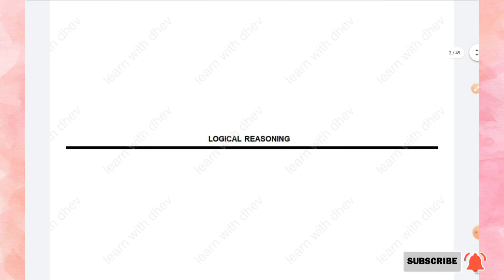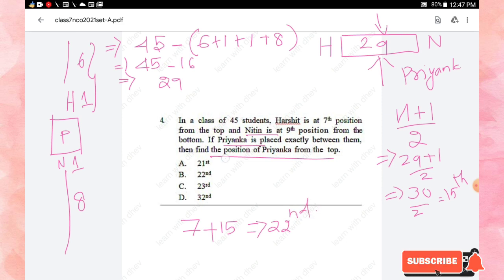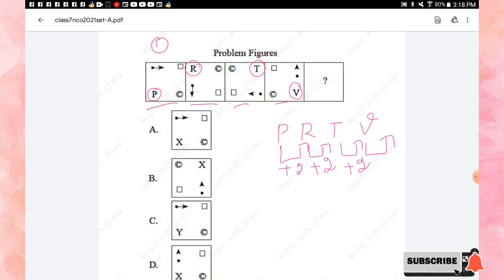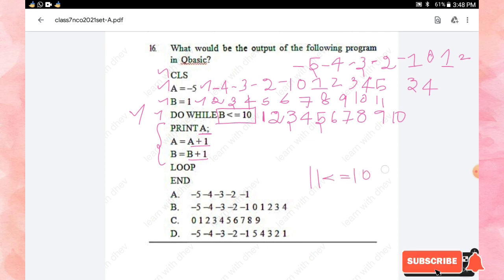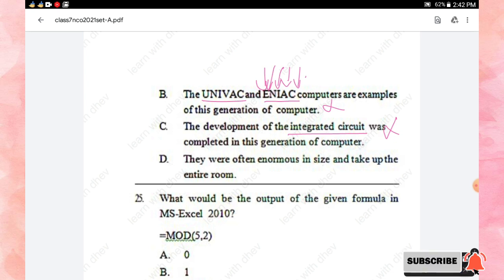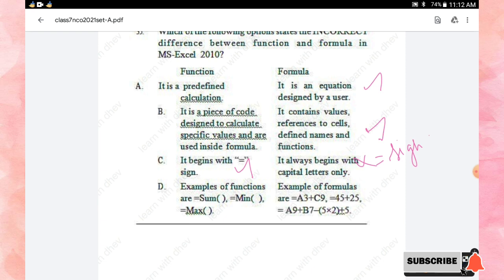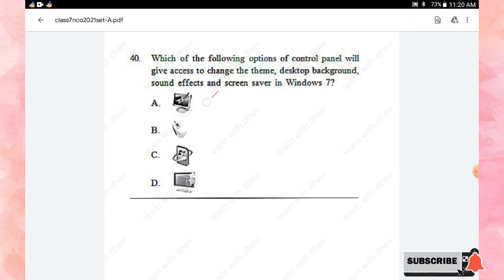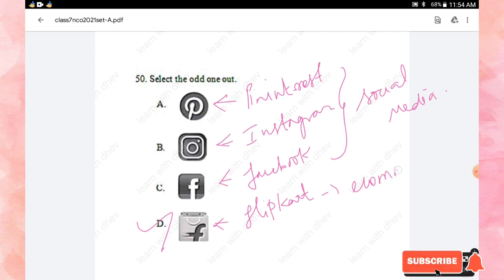CLASS 7 NCO 2021 PREVIOUS YEAR PAPER SET A/NCO CLASS 7 PREVIOUS YEAR PAPER 2021